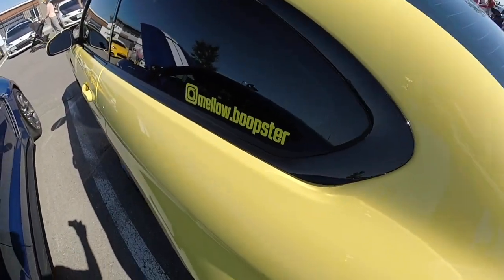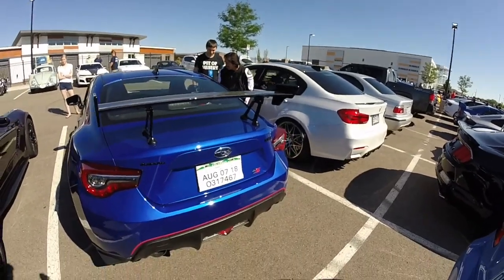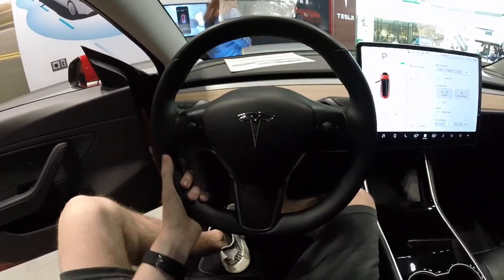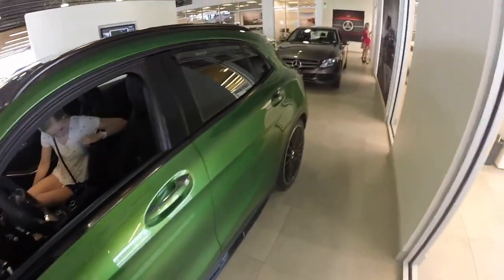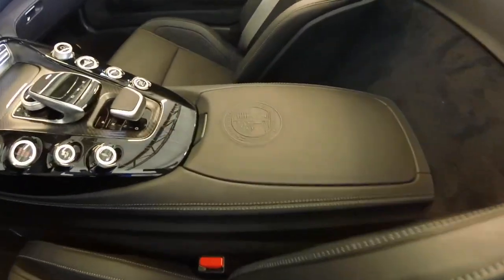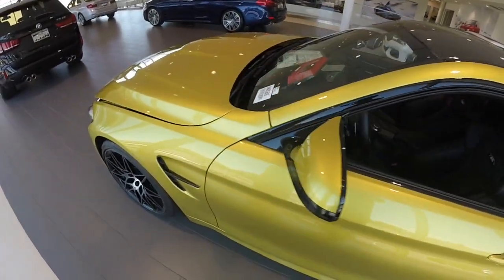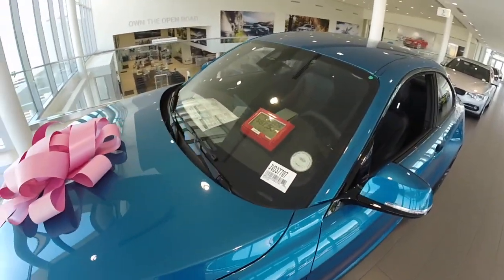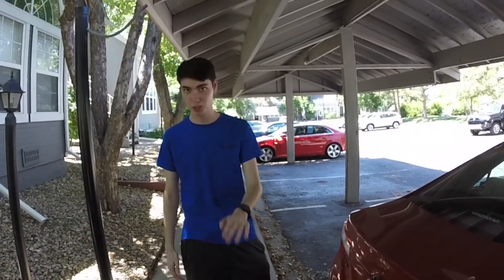Mercedes Stunting a Little? Vlog 7!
Today we went to Vehicle Vault Cars n Coffee as well as a bunch of other places! Hope you enjoy the video!